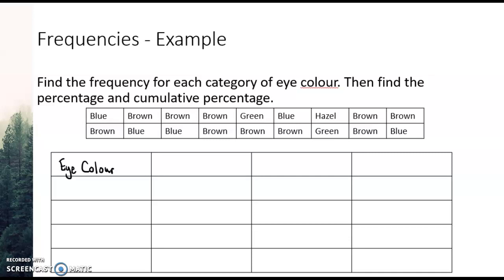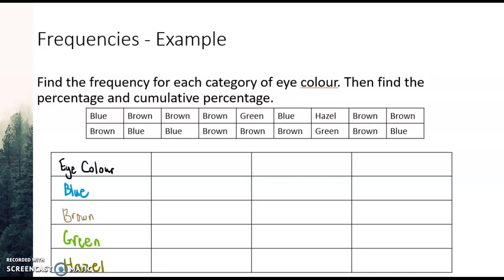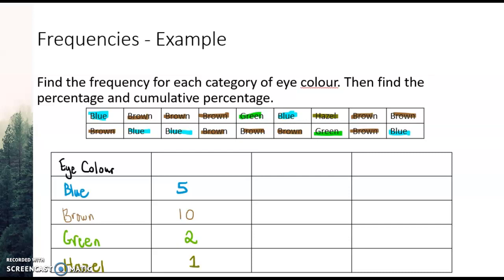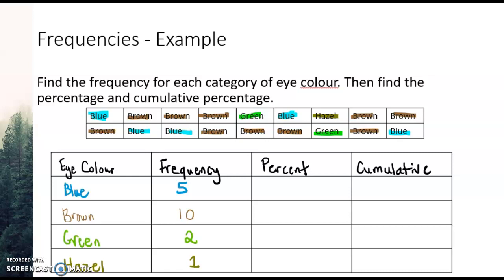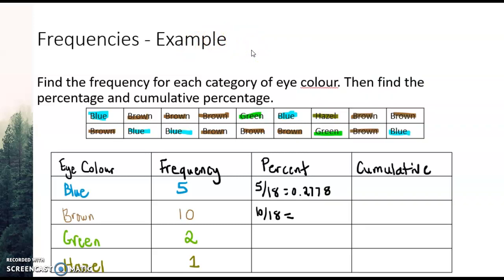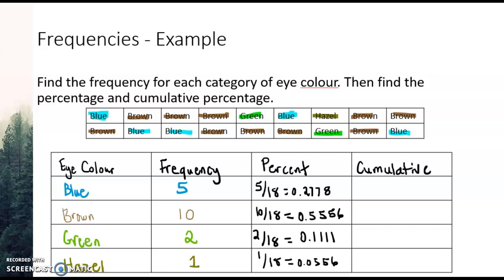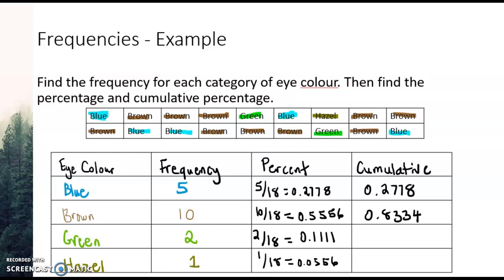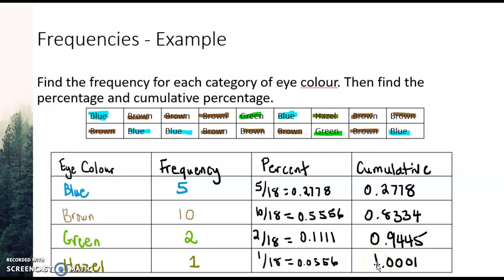Frequency Distribution Example